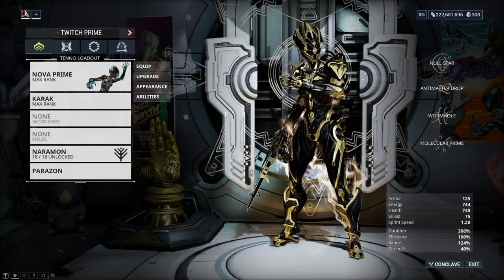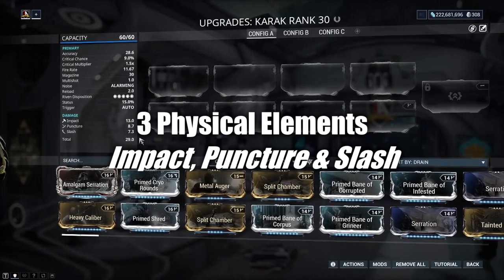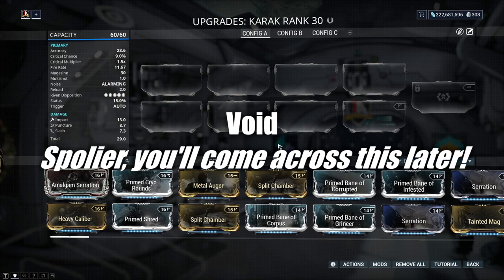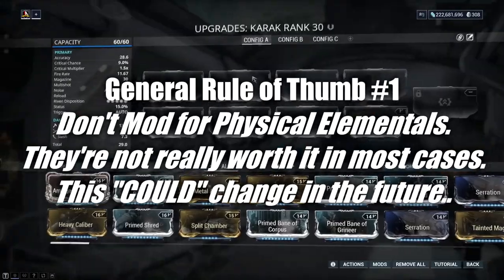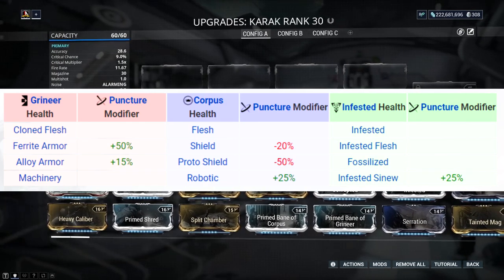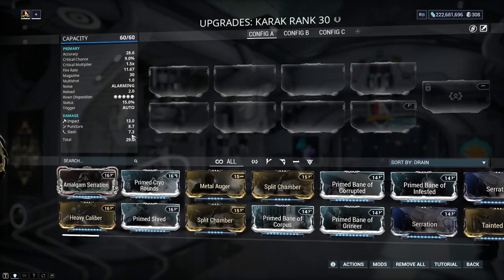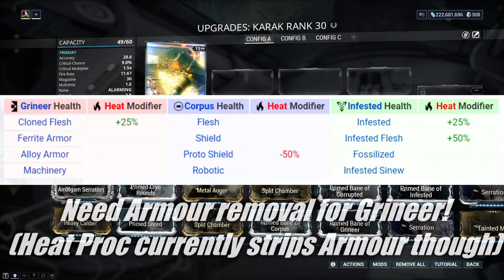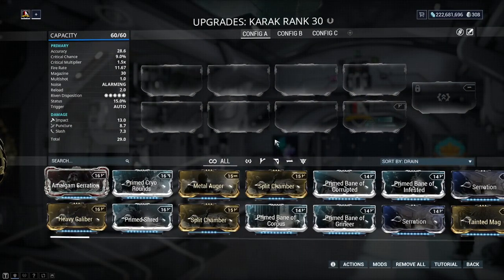ELEMENT COMBINATIONS & STATUS DAMAGE GUIDE | Warframe Academy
Timestamps & FAQ in Video Description!! Hey guys, in this video I will be guiding you through Warframe's Elements. I do not however go into Status Chance in this video, but instead focus on Status Damage. I will make a follow-up video explaining Status Chance effects!

WIKIPEDIA LINK (If not, search for "Elements" and you should find a table)

*TIMESTAMPS*
01:48 - 15 Elements in Warframe
04:25 - Modding for I.P.S, Why not to do it
06:12 - Impact Explanation (Showing Enemy Shield, Blue Bar)
07:35 - Puncture Explanation (Showing Enemy Armour, Yellow Bar)
09:13 - Slash Explanation (Showing Enemy Health, Red Bar)
10:46 - Heat Explanation
11:09 - Toxin Explanation
11:38 - Electric Explanation
11:57 - Cold Explanation
12:58 - Corrosive Explanation & Combination
14:03 - Blast Explanation & Combination
14:36 - Radiation Explanation & Combination
15:44 - Viral Explanation & Combination
16:57 - Magnetic Explanation & Combination
17:50 - Gas Explanation & Combination
18:42 - Elemental Layout - Where to put Mods to Combine them

~ FAQ / Q&A BELOW ~

Does this video explain Status Chance?
- No, this video is for Bonus Damage, Combination of Elements, Order of Elements and what/when/which Faction to use them again.

What do you mean by Bonus Damage?
- Bonus Damage means that that every shot/hit you do to an enemy will be amplified by a Multiplier, effectively making you deal more damage against them. Therefore, Modding and adding Elements to your Weapon will increase your Weapon Damage when you are facing against particular Enemies in each Faction. The 6 Combined Elements are usually the ones you want to Mod for, as their Bonus Damage can reach up-to 75% extra effectiveness. This is guaranteed extra Damage you are dealing.

Could you explain why I couldn't "Mod" for Corrosive AND Viral for example?
- Combined Elements requires 2 of the 4 Flat Mods to be Mixed together. As I explained in the video, I mentioned they tend to come in "Pairs". As an example: Corrosive & Blast. This is because if you wanted something like "Corrosive & Viral", you will use the Toxin Mod to combine with the Electric Mod to get Corrosive. However, any extra Toxin Mods used will amplify your Total Corrosive Damage, meaning you cannot now Mod for Viral because your Toxin Mods are already being used elsewhere in a combination. If a Weapon innately has Corrosive or Viral built into the base stats - then you can actually "Mod" for the other one, because you haven't used any of your Mods yet. This system takes a little getting used to but I wanted to explain it better here in Text to help you understand.